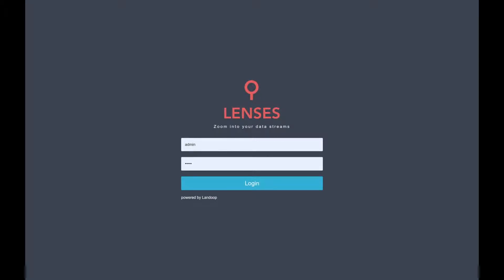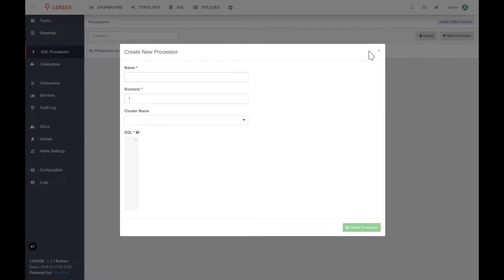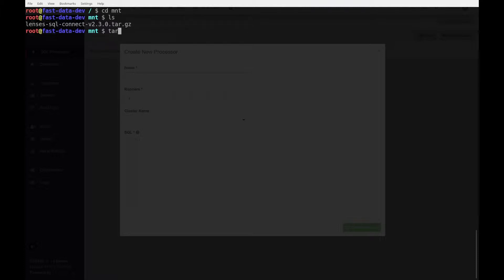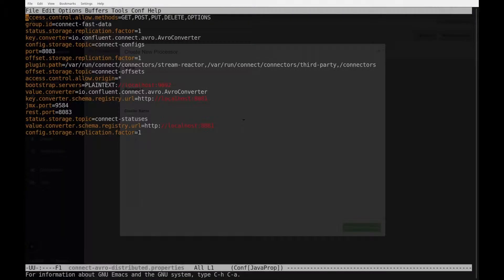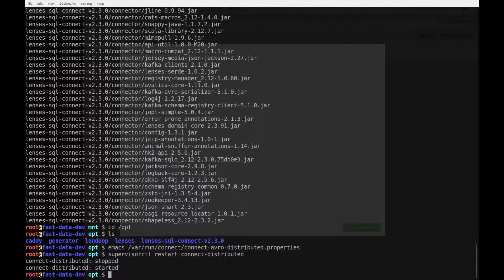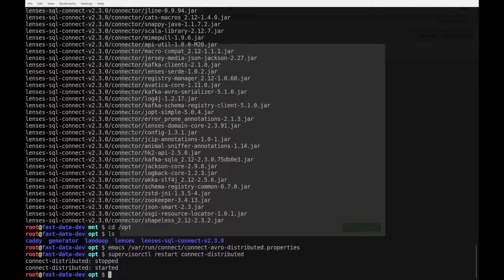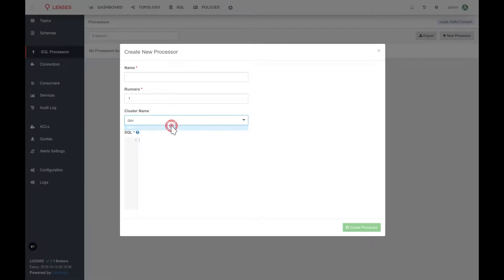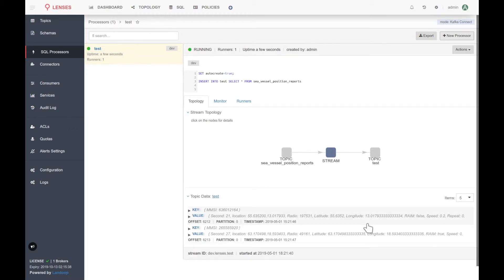Lenses SQL processors in Kafka Connect mode | Lenses.io Docs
Lenses SQL processors run out of the box in scale modes: Connect & Kubernetes.